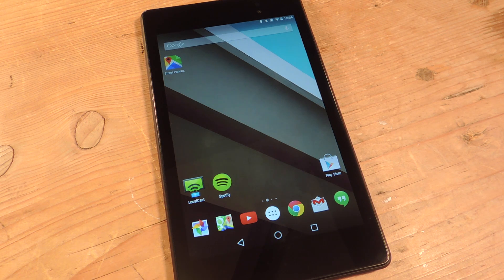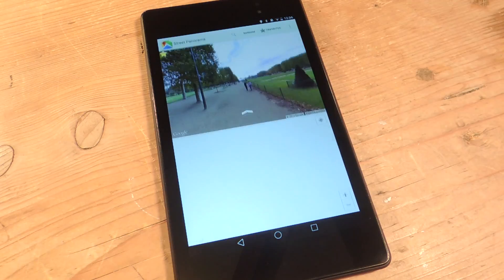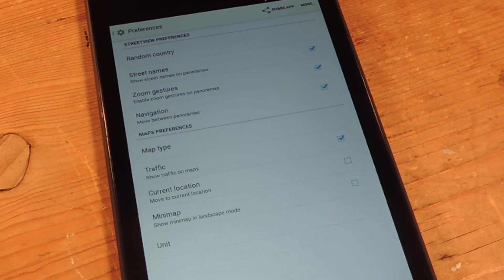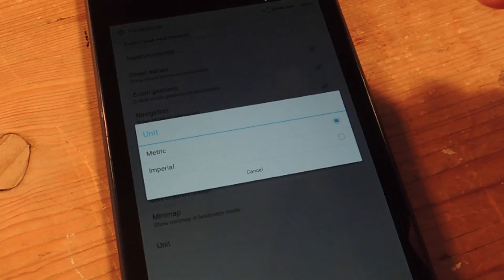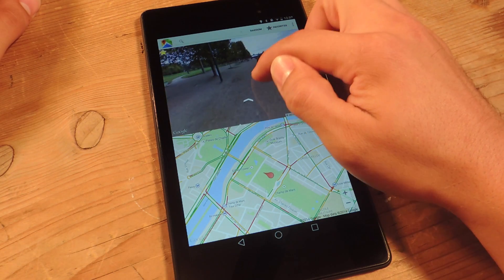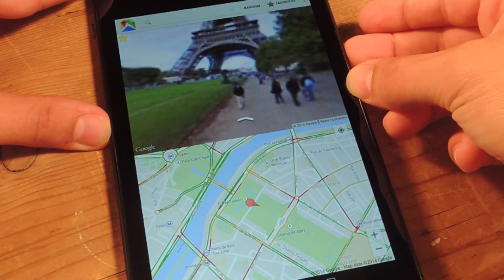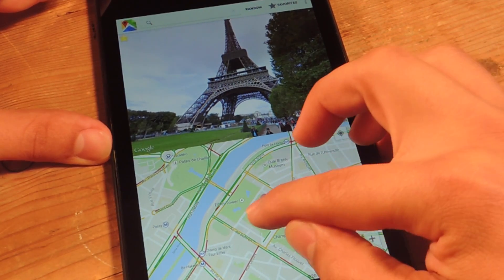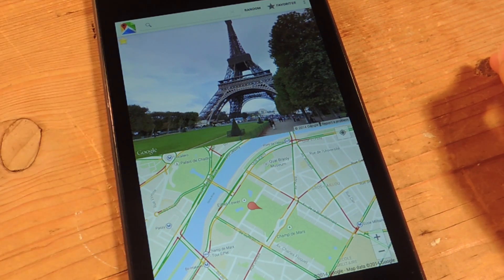Use Google Maps & Street View into Split-Screen Mode for Easier Navigation - Android [How-To]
How to View Google Maps & Street View Simultaneously

In this tutorial, I'll be showing you how to use Google Maps and Street View on Android at the same time to make discovering new areas easy and convenient as you track your location on the map.

Street Panorama is a free application on Google Play that splits your screen in two to show the map and street view. For downloads and more information, check out the full tutorial over on Gadget Hacks.